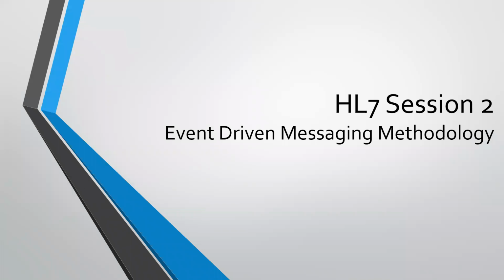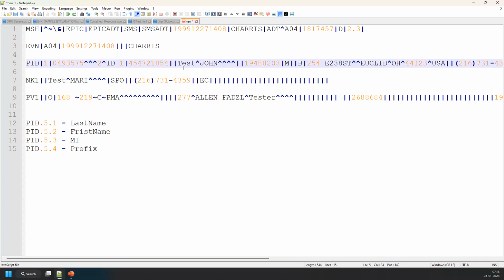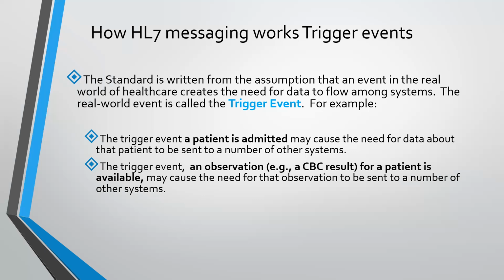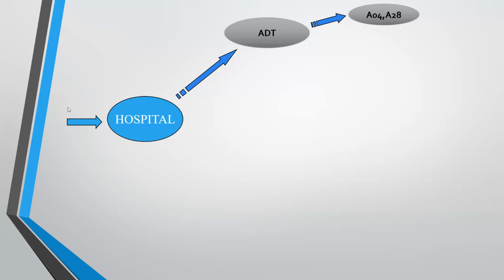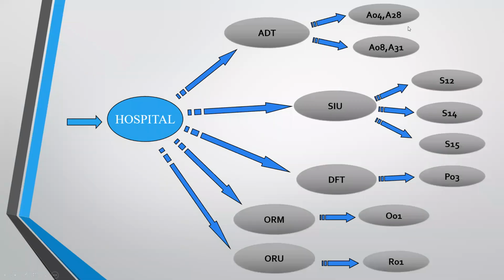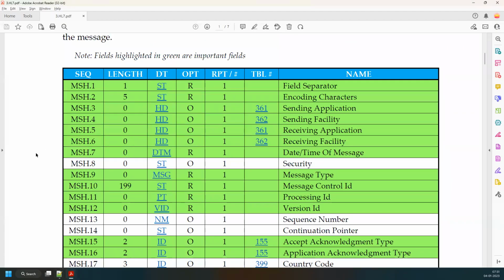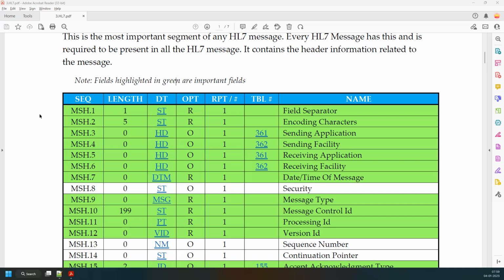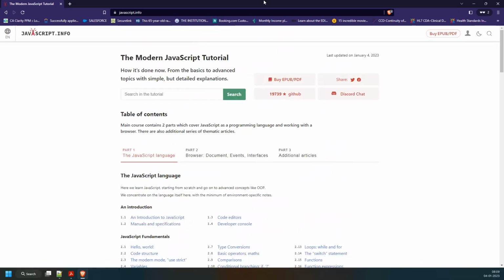HL7 Training Demo – Day 2 | HL7 v2.x Concepts, Mirth Connect Tools & Real-Time Examples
🎓 Welcome to Day 2 of our HL7 Training Demo!

In this session, we dive deeper into HL7 v2.x standards, exploring key concepts, tools, and real-world message integration workflows. Perfect for healthcare IT professionals, integration developers, and anyone interested in mastering HL7!

🔍 What You'll Learn in This Video:
Core HL7 v2.x message structure and segments

Live walkthrough of Mirth Connect (NextGen Connect)

How HL7 messages are created, transformed, and routed

Real-time examples for hospital workflows

Key interview topics explained clearly

🛠 Tools Used in This Session:
Mirth Connect / NextGen Connect Interface Engine

HL7 Message Viewer

Online HL7 Validators

Notepad++ for message editing

HL7 Beginners & Intermediate Learners

Healthcare Integration Developers

IT Professionals working in hospitals, labs, or EHR systems

Anyone preparing for HL7-related job interviews

📢 Want to Learn HL7 from Scratch to Expert Level?
🔥 Enroll in our full HL7 + Mirth + FHIR Online Training Course now!